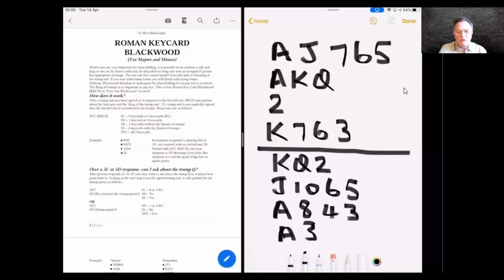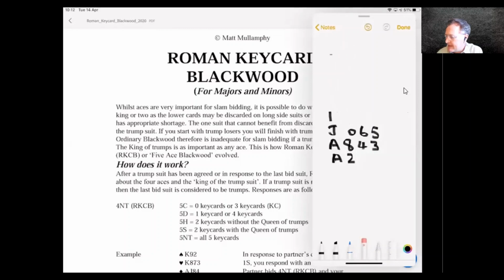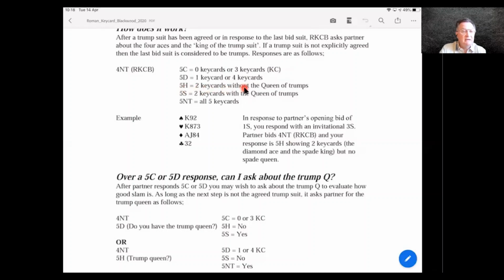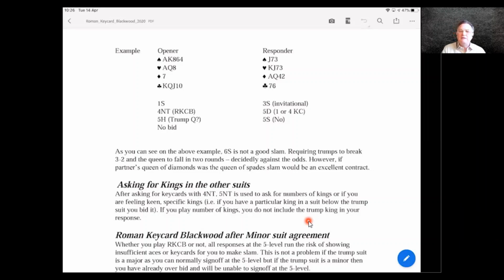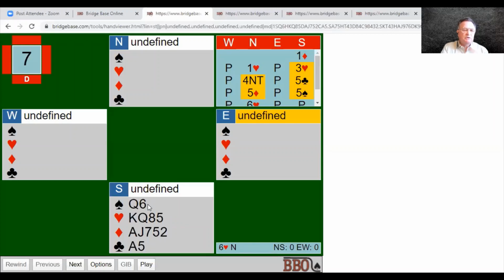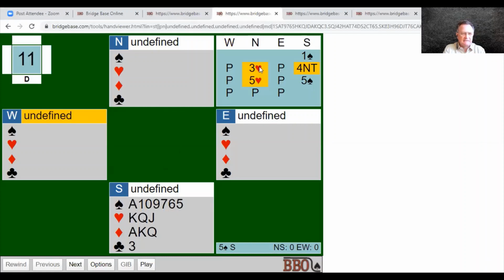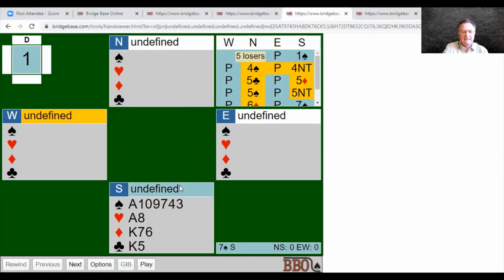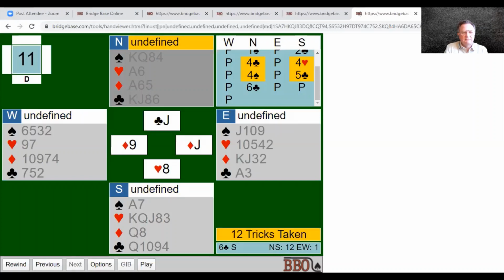Roman Key Card Blackwood 2020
The most important slam bidding convention ever devised. Roman Keycard Blackwood is a must for anyone who wishes to elevate their slam bidding to the next level